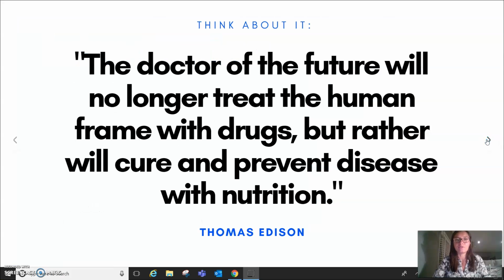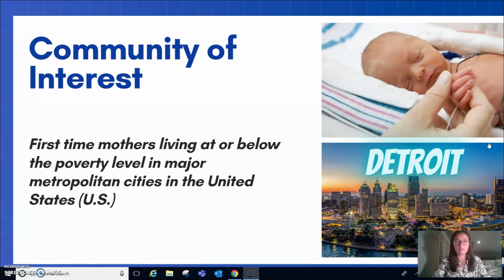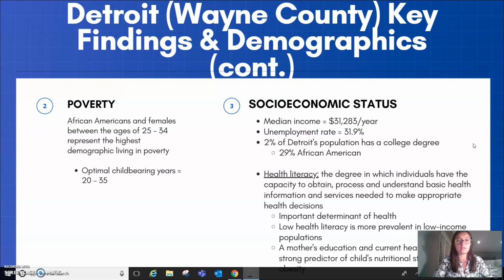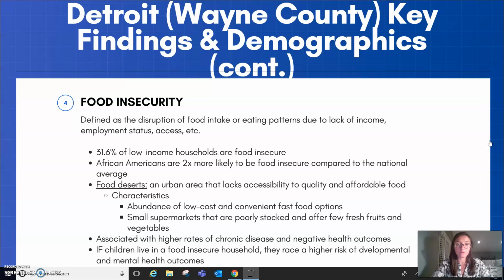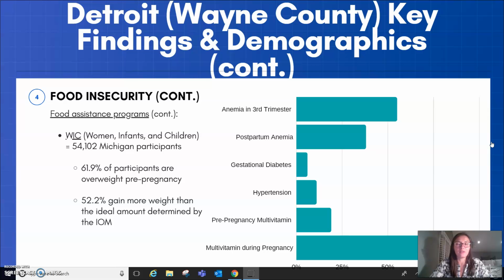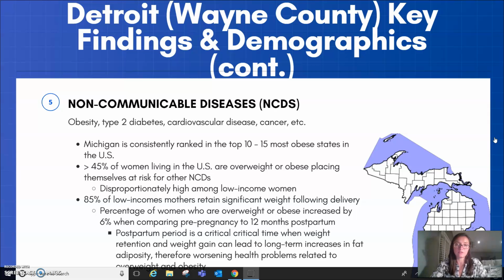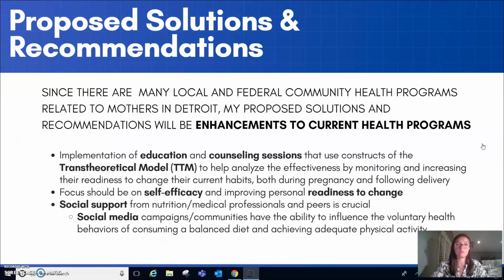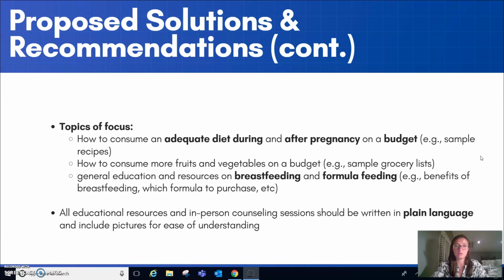APN 735 - Community Needs Assessment